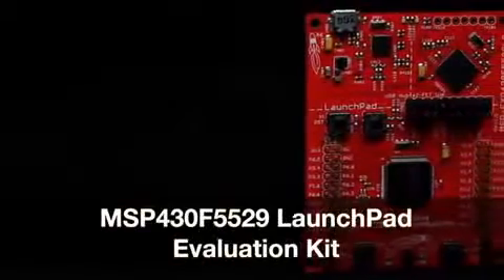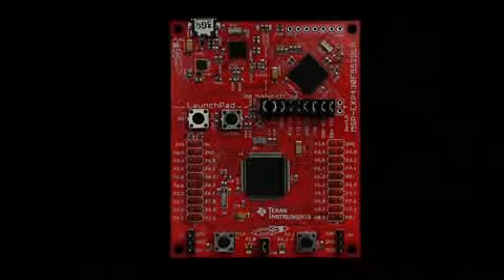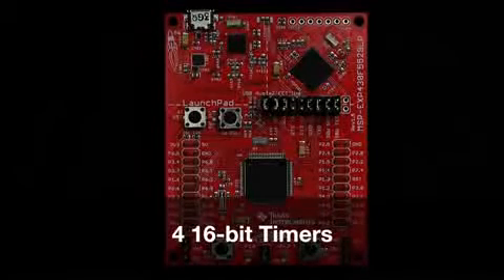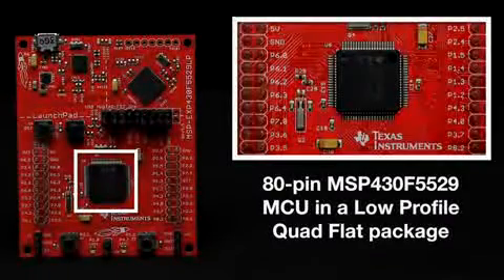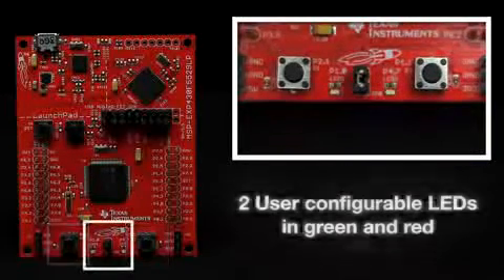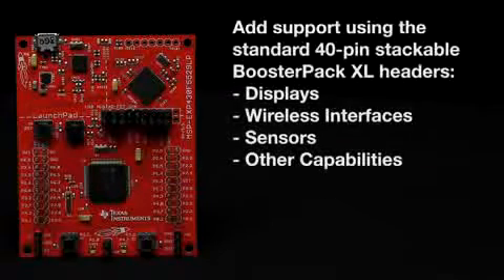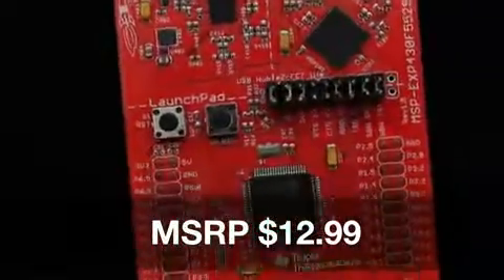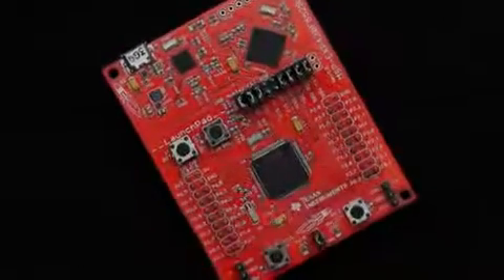MSP-EXP430F5529LP Board Tour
Launch Your Design

Take a board tour of the MSP-EXP430F5529LP LaunchPad.